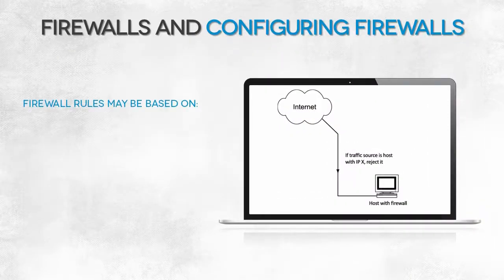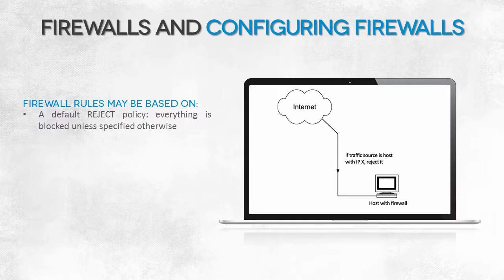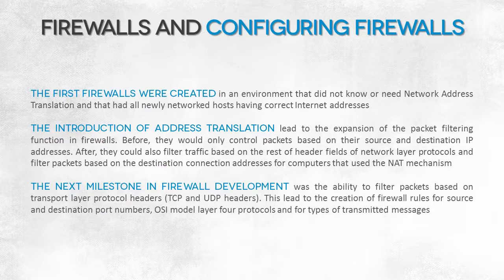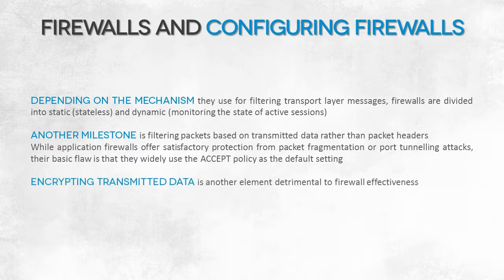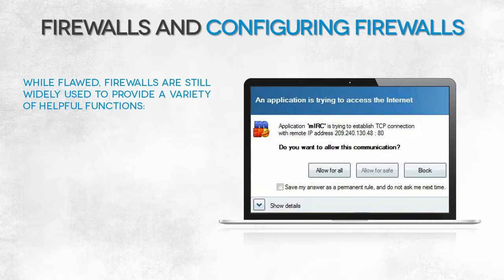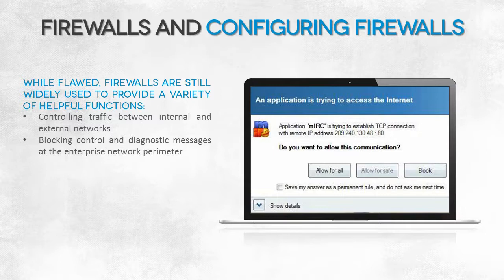2 Monitoring Transmitted Data Basic informations | Computer Monk 🔴